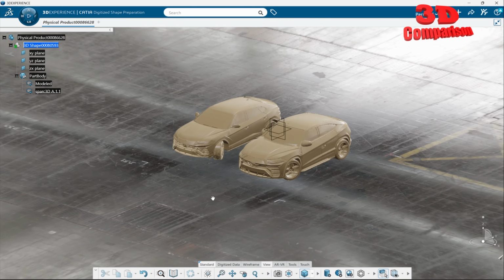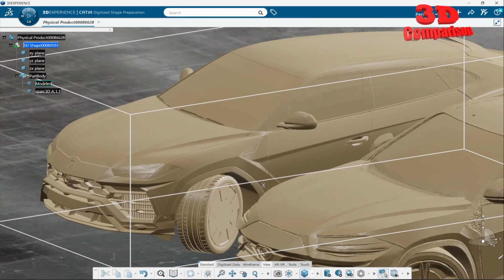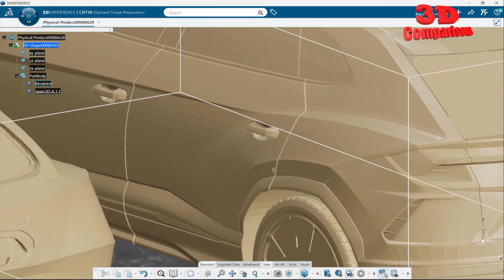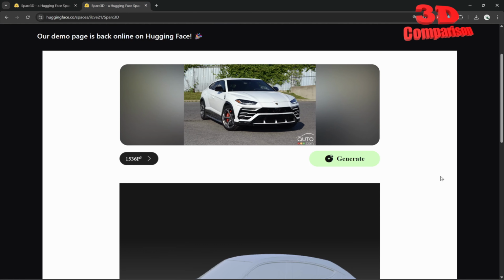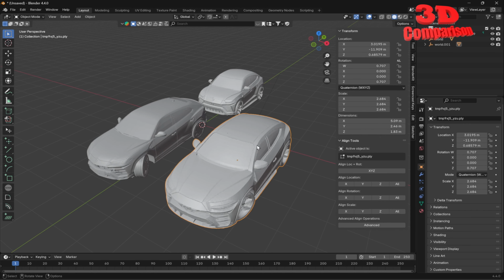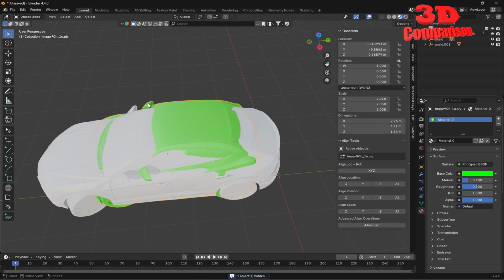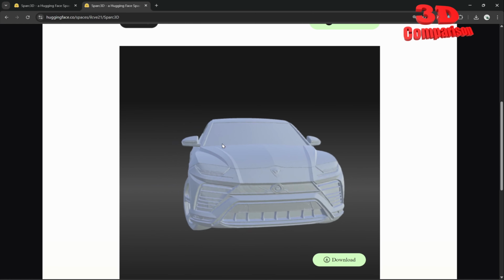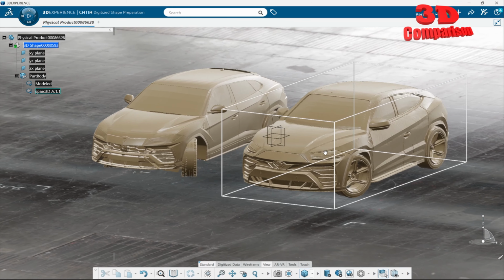Generative AI vs Traditional 3D Modeling - Lamborghini Urus Case study model compared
his case study compares Generative AI-generated 3D models with traditional manually modeled 3D designs, using the Lamborghini Urus as a benchmark. The analysis focuses on evaluating the differences in geometry accuracy, surface quality, topology, and design fidelity between the two modeling approaches.

Both models are imported and examined in CATIA 3DEXPERIENCE for precise surface and CAD-oriented analysis, as well as in Blender for a visual and mesh-structure comparison. The study highlights the strengths and limitations of generative AI tools in replicating complex automotive forms, and contrasts them with the control and precision offered by expert manual modeling.

Whether you're a CAD designer, 3D artist, or AI enthusiast, this comparison provides insights into the evolving role of AI in industrial and creative 3D workflows.